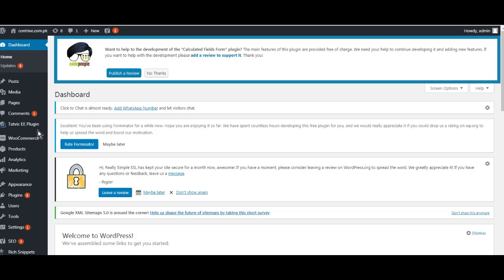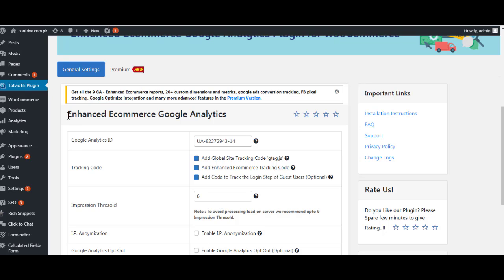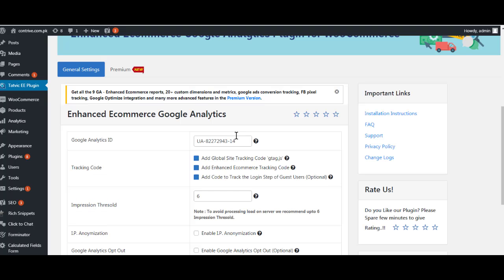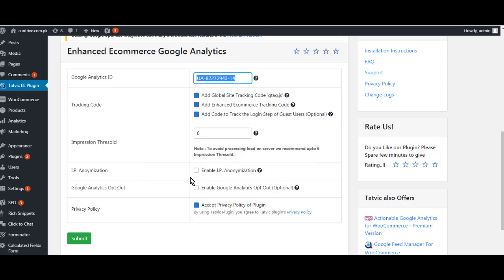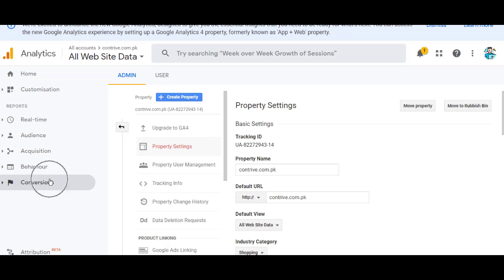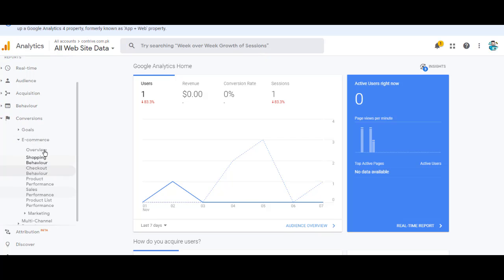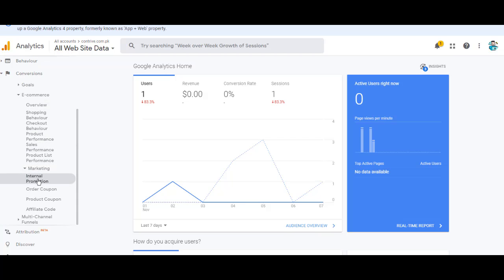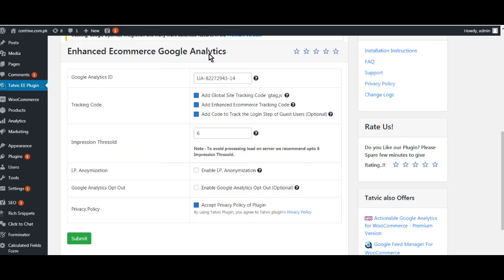WooCommerce Enhanced Ecommerce Google Analytics Advanced Learn How to Get Reporting Plugin WordPress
Google Analytics Enhanced Ecommerce helps finding total sales, revenue, number of cart dropouts etc. It is different from the regular Google Analytics and how it works. Enhanced Ecommerce does not get implemented by default and it needs to be implemented manually.

This tutorial will teach you how to install Google Analytics enhanced ecommerce plugin in WordPress to get full report about your WooCommerce website.